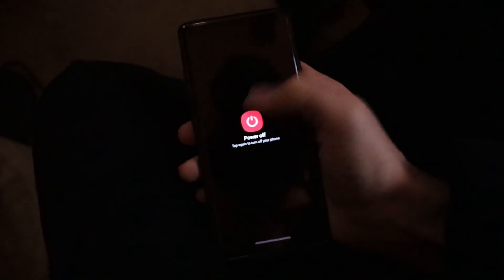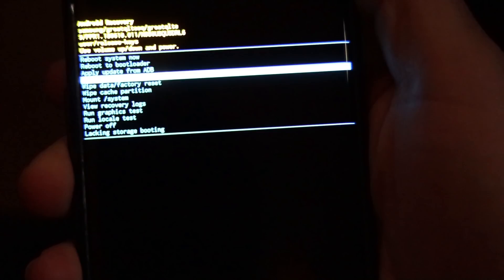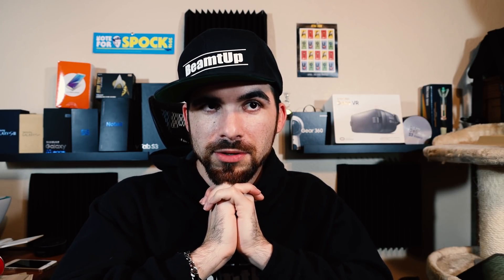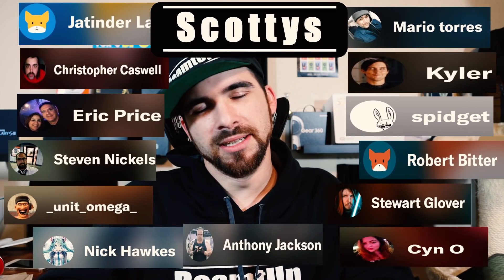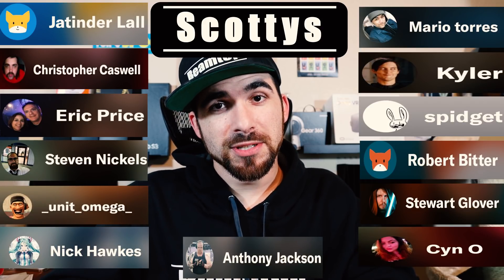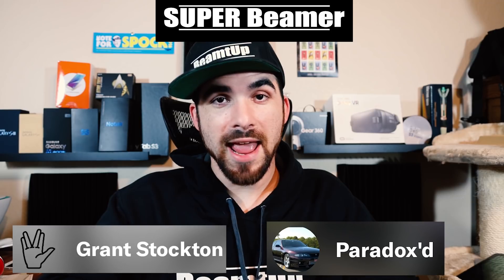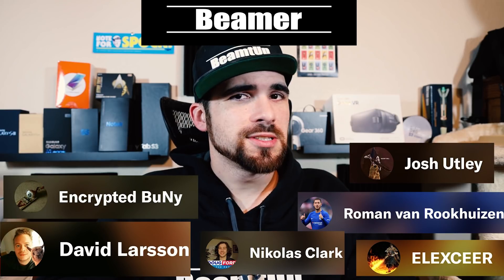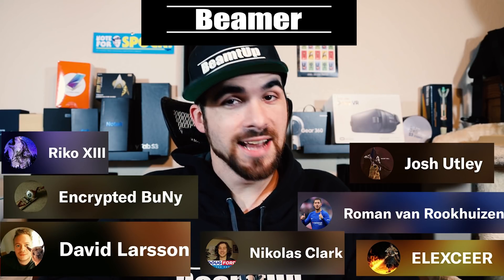How To Get One UI On The Note 8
Samsung's One UI is available for the 9 series of phones...and NOW you can install it for the Note 8 as well. I haven't tried this with any of the other phones from the 8 series, but I know that the Qualcomm Verizon Note 8 will work using this method I found on XDA developers. The link to the same article (with links to the downloads) is right here:

Canon EOS R

Rode Video Micro

Joby 5K Gorillapod tripod